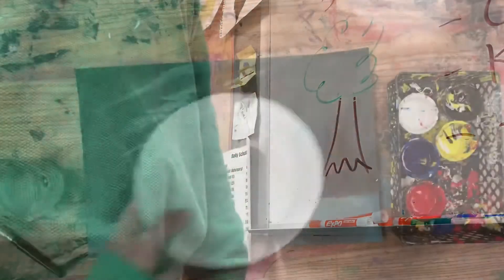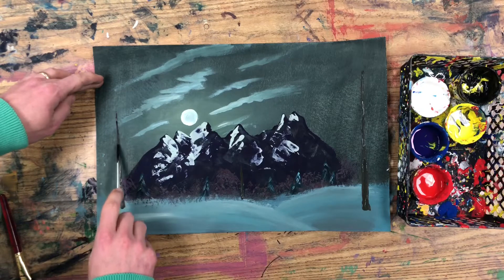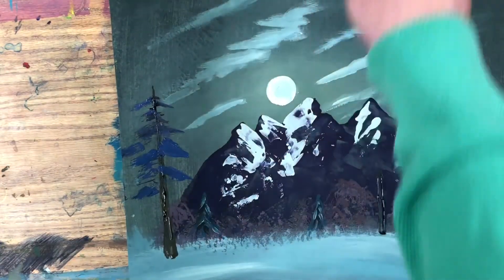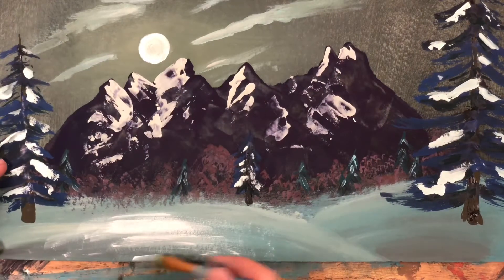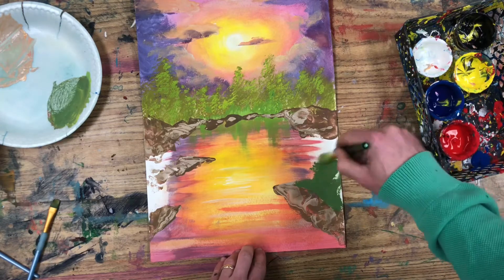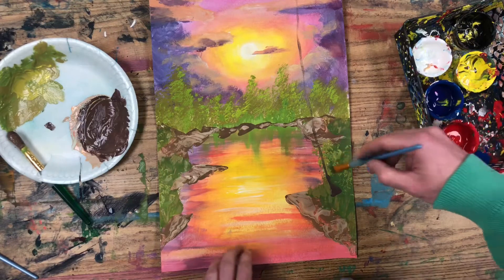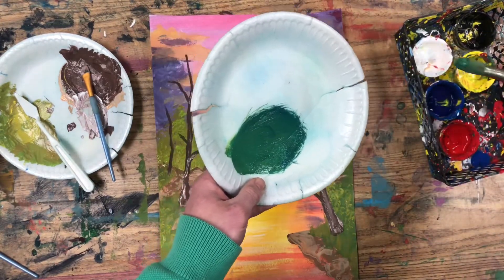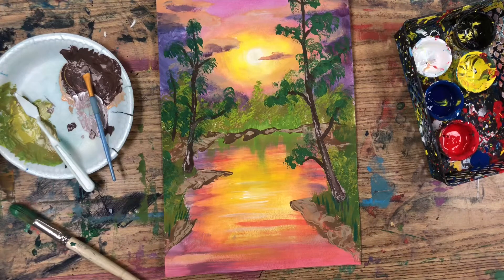EASY TREES like a BOB ROSS